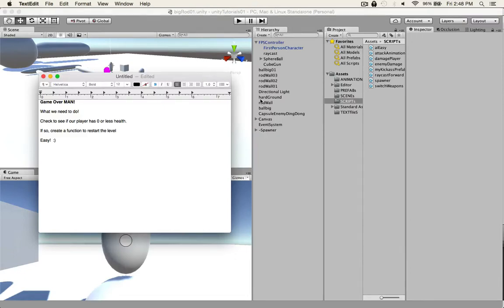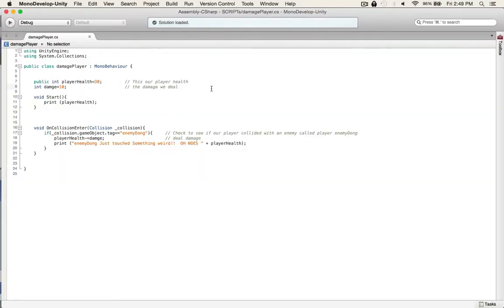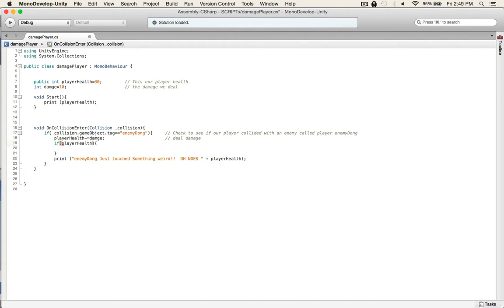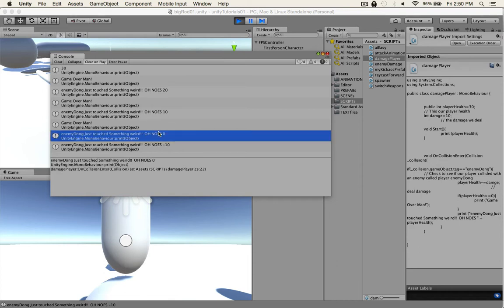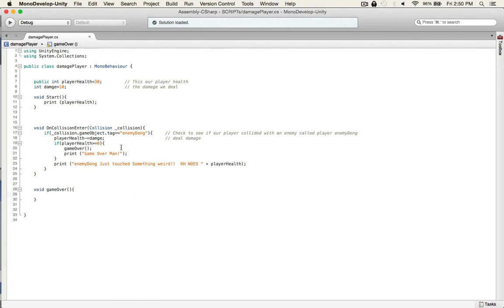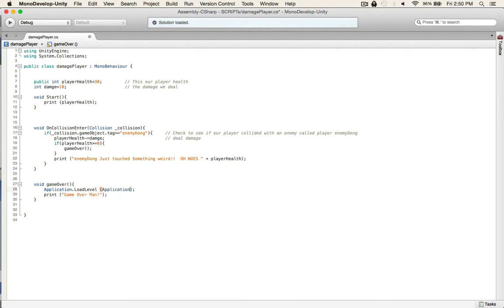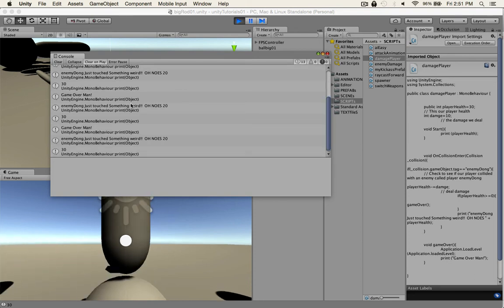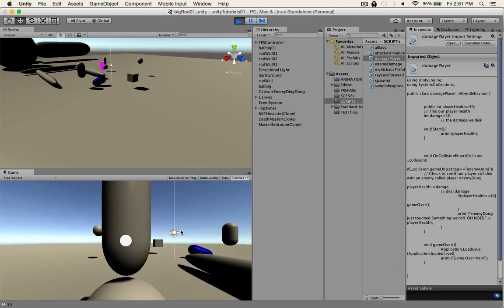How to Code Game Over in Unity 5 C# Tutorial Easy for Beginners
A Very Short Unity Tutorial that Teaches you how to Check to see if the Player has Died.

Game Over MAN!

What we need to do!

Check to see if our player has 0 or less health.

If so, create a function to restart the level

Easy!  :)